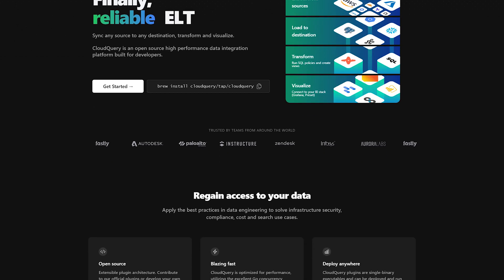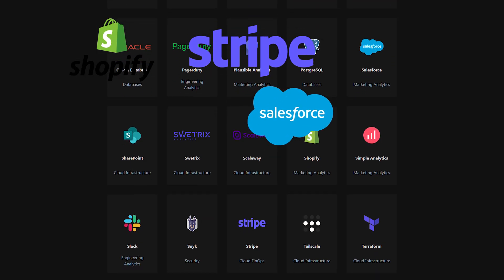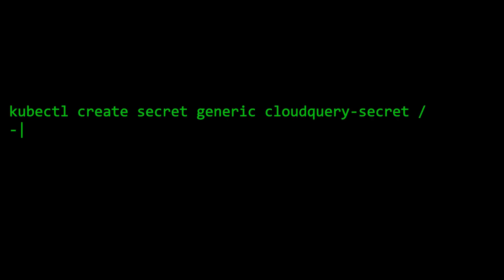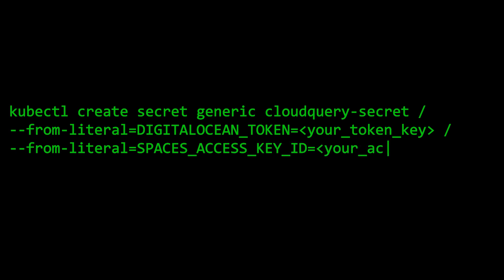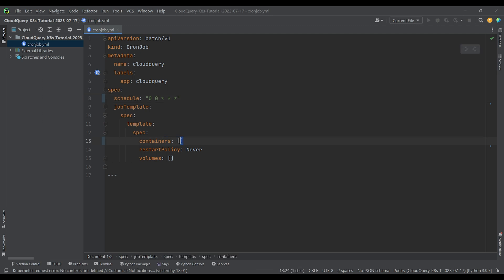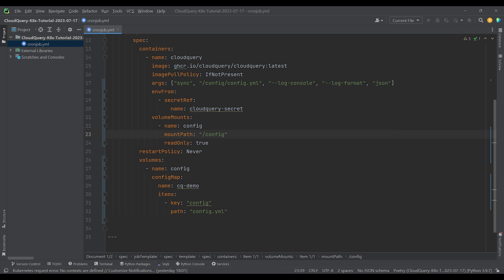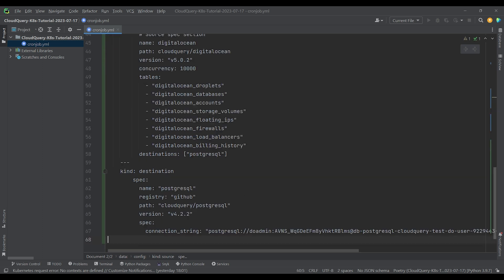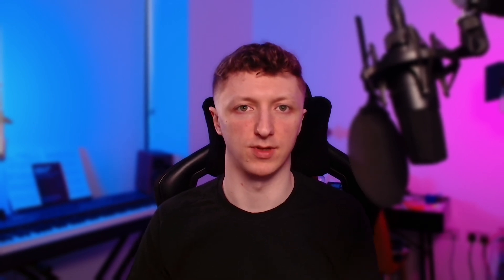Deploying CloudQuery on Kubernetes | Building a Cloud Asset Inventory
In this video, we help you start deploying CloudQuery using CronJobs on Kubernetes.
Building and Automating your Cloud Asset Inventory and making it queryable with SQL.

In 2 minutes and 58 seconds, we get CloudQuery deployed on Kubernetes and track our deployed DigitalOcean cloud assets.

Due to its flexibility and standardization across all cloud providers, Kubernetes is the #1 way that Platform Engineers & DevOps Engineers prefer to deploy workloads and microservices. Kubernetes provides CronJobs as a super simple solution to make data snapshotting & synchronization tasks.

In this tutorial, you will learn how to create a Kubernetes Secret, how to write a CronJob Manifest capable of running CloudQuery, how to write a ConfigMap Manifest for a CloudQuery Config, and how to deploy them via kubectl.

Chapters:
 - 00:00 Intro
 - 00:36 CloudQuery Overview
 - 01:05 Getting started
 - 01:26 Create the Kubernetes Secret
 - 01:39 Writing the CronJob Manifest
 - 02:10 Writing the ConfigMap Manifest
 - 02:53 Apply the Manifests
 - 03:04 Summary & Outro